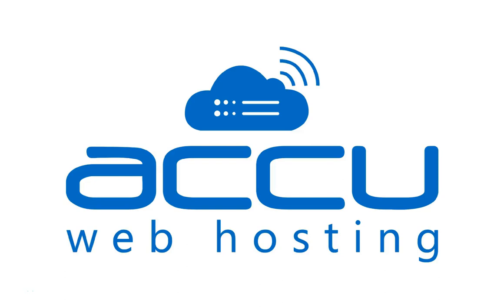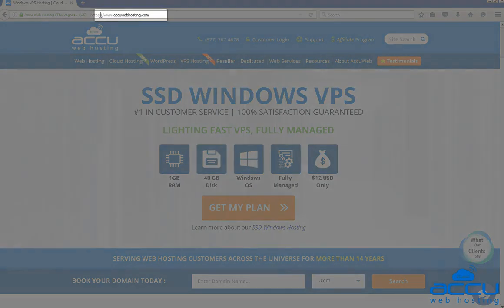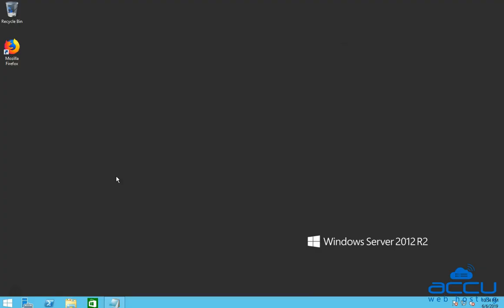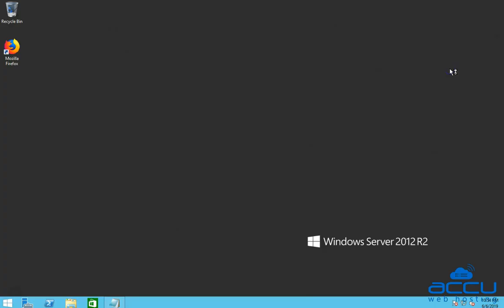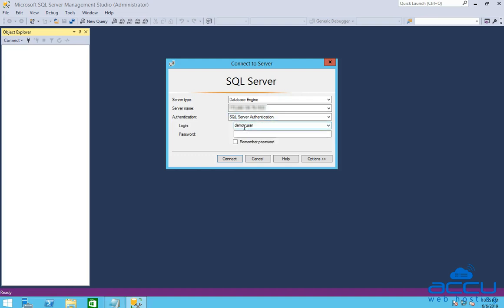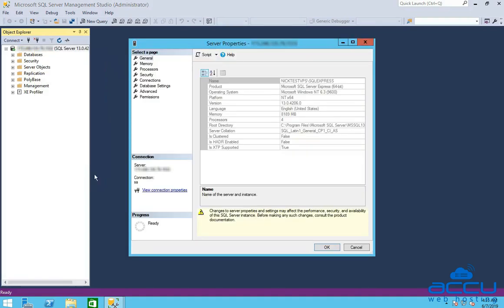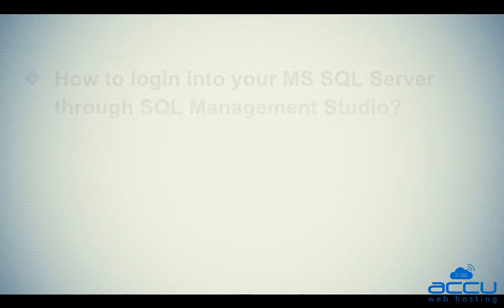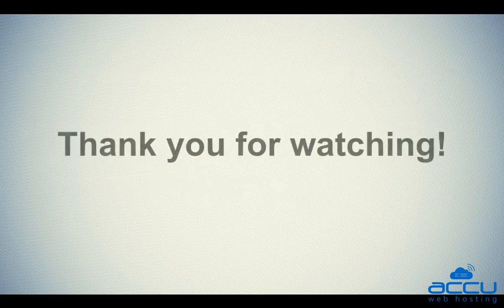How To Increase MSSQL Remote Query Timeout Limit?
This video will help you to increase the MSSQL remote query timeout limit.